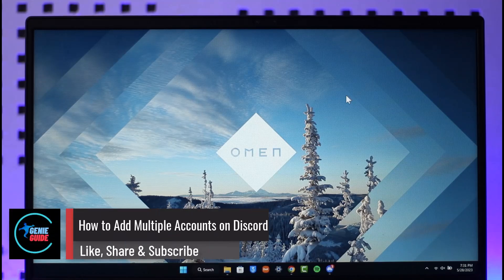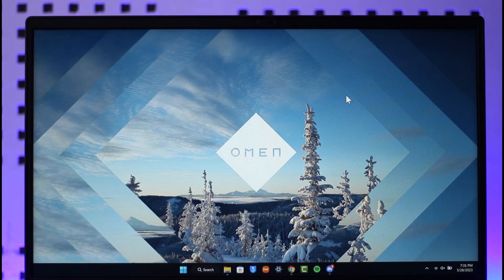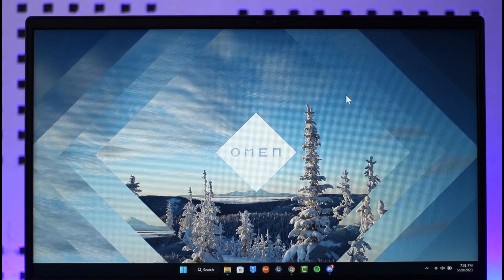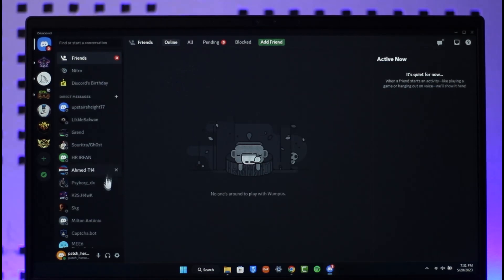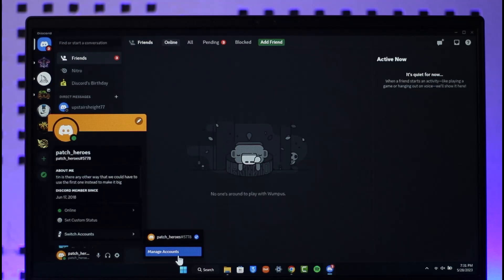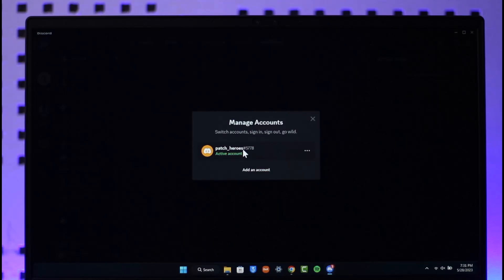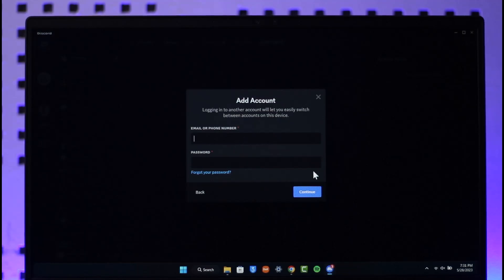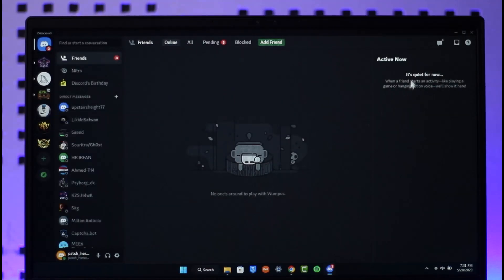How to Add Multiple Accounts on Discord !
In this video, I will show you how to add multiple accounts to Discord.

~ Chapters:
0:00 Introduction
0:11 Add Multiple Accounts
0:50 Conclusion